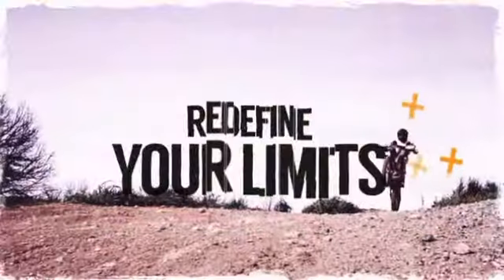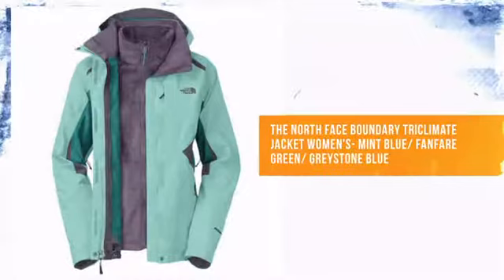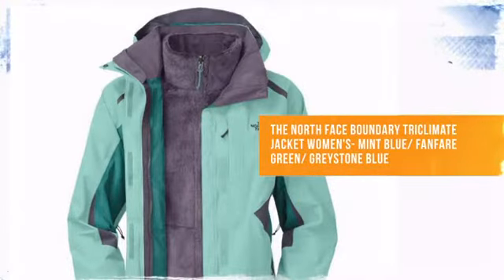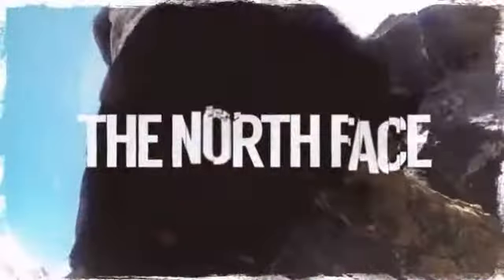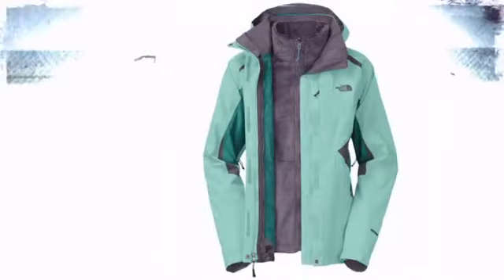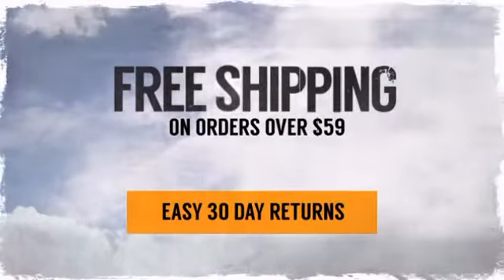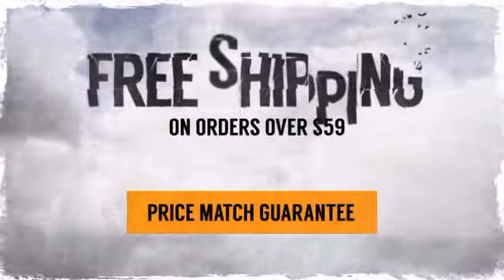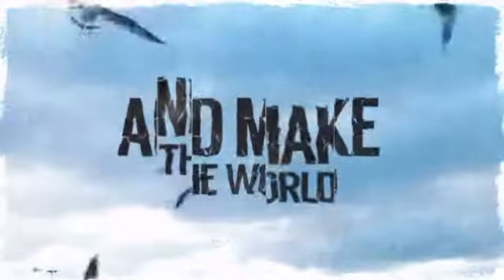The North Face Boundary Triclimate Jacket Women's- Mint Blue/ Fanfare Green/ Greystone Blue - T...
This The North Face Boundary Triclimate Jacket Women's- Mint Blue/ Fanfare